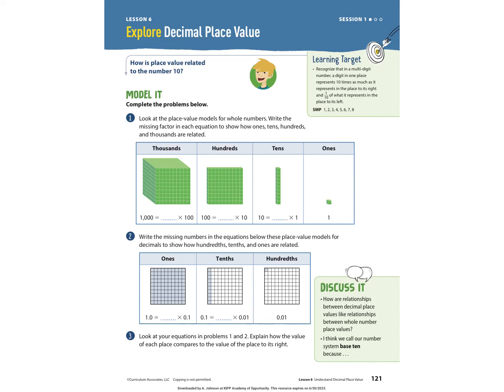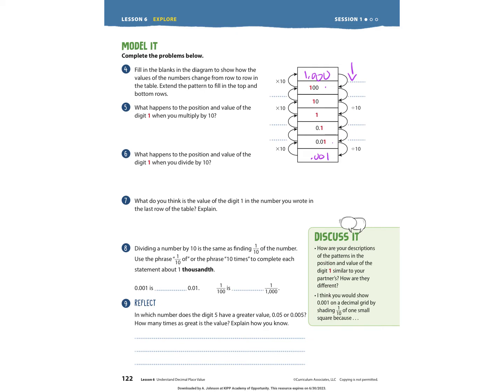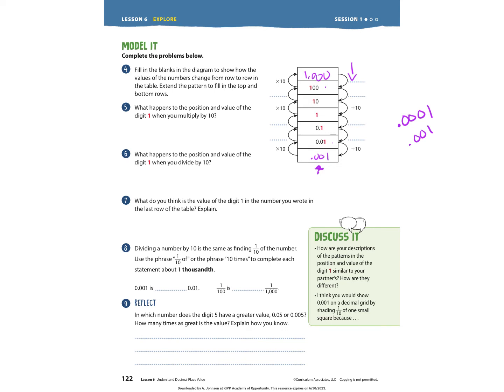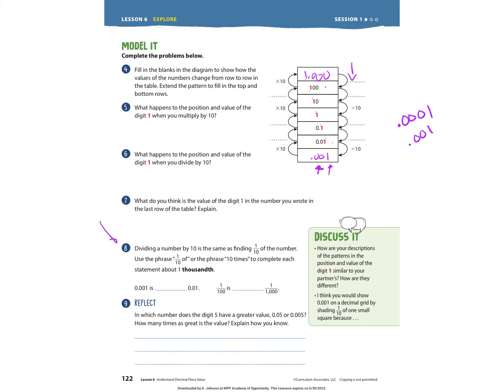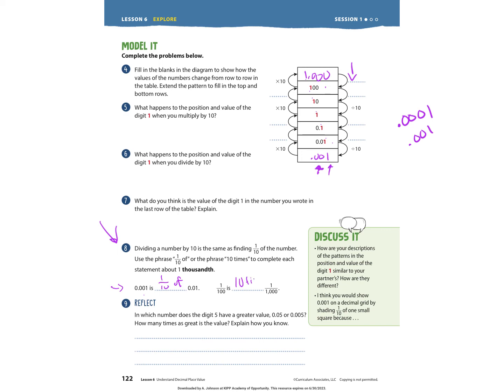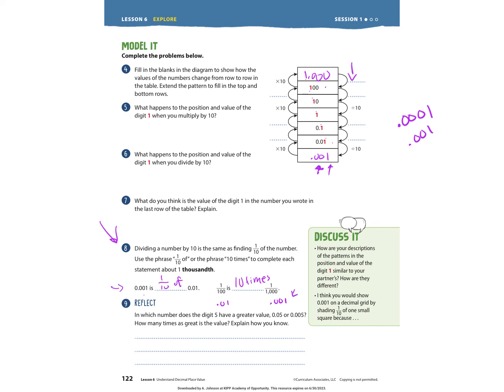5th Math Lesson 6 Student Session1